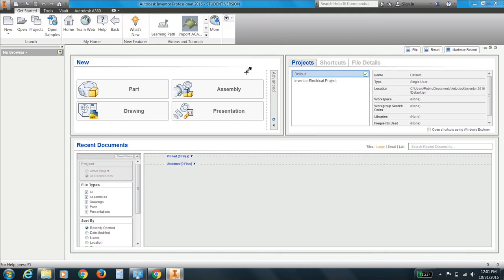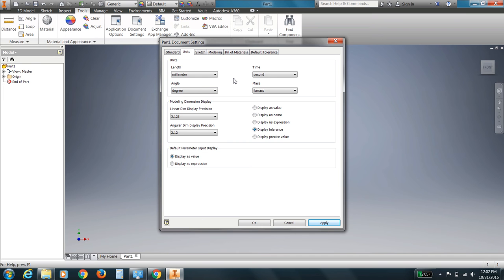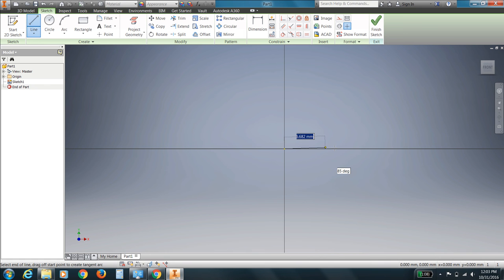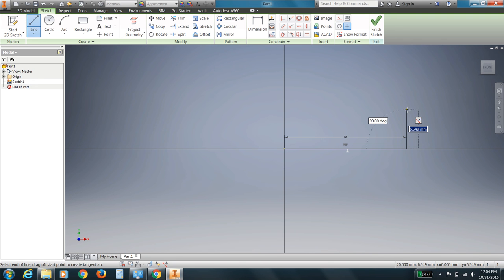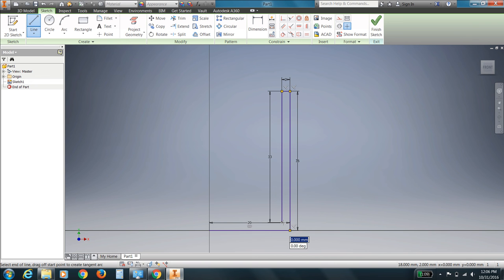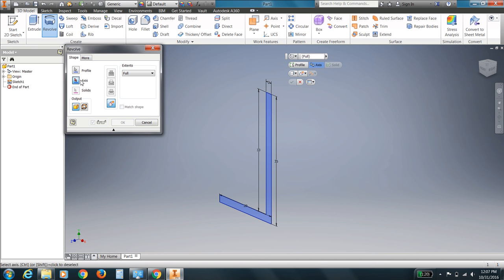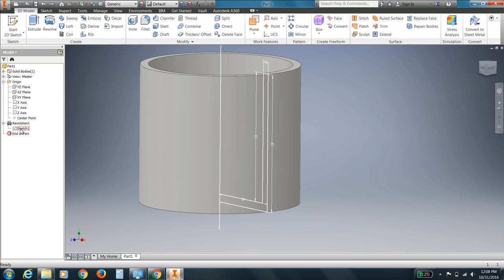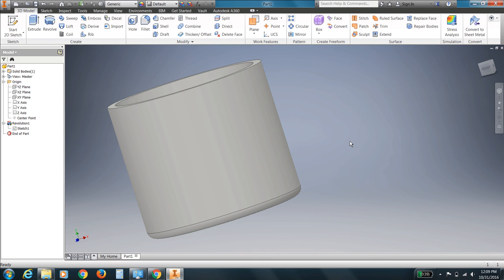candle holder cup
Autodesk Inventor Project - Candle Holder (cup portion)